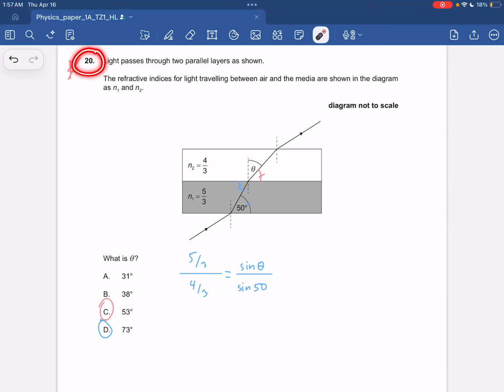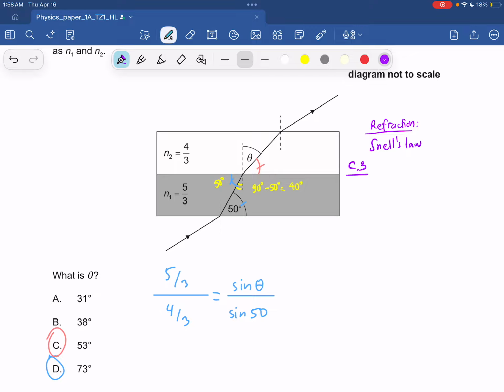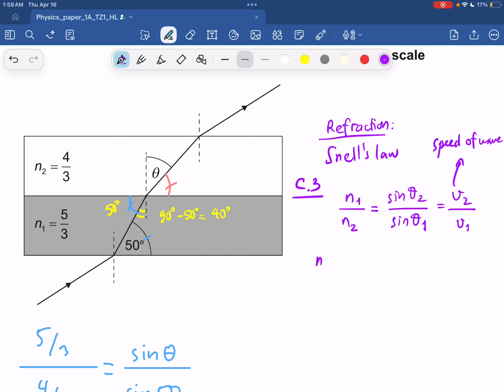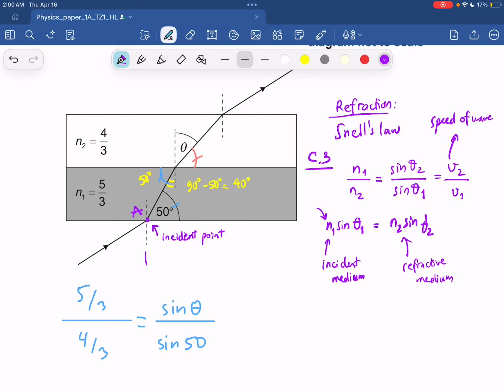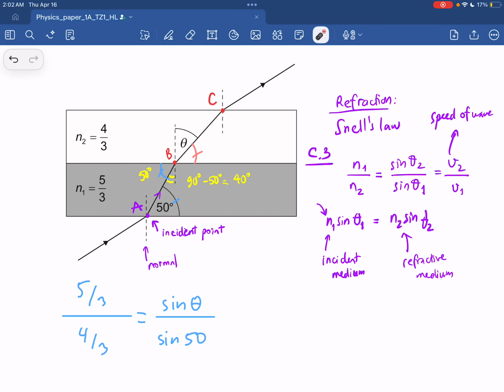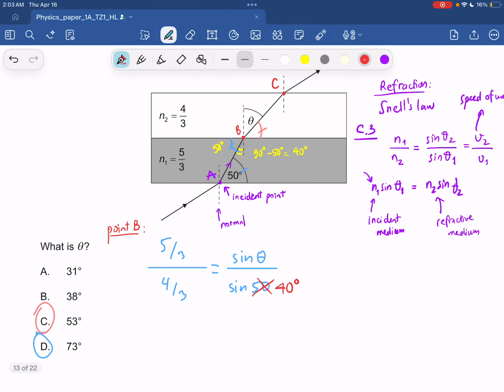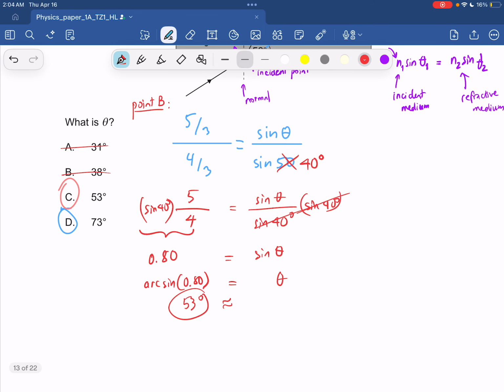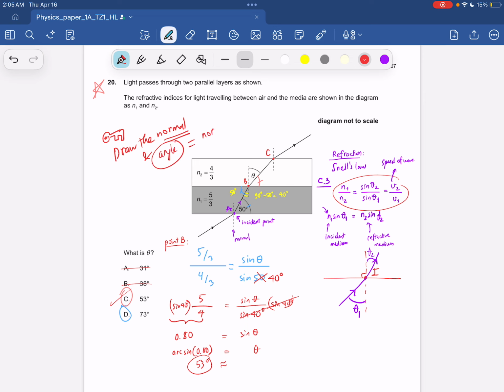Snell's law - Refraction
Light passes through two parallel layers as shown.
The refractive indices for light travelling between air and the media are shown in the diagram
as n₁ and n₂.
What is θ?